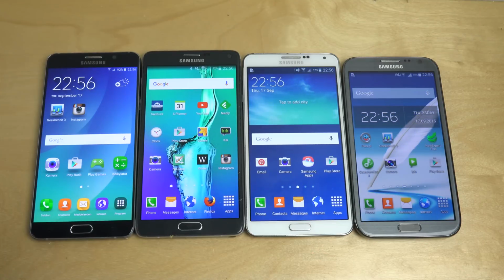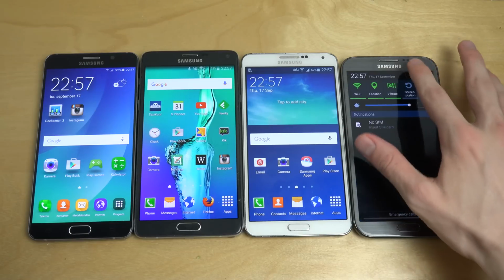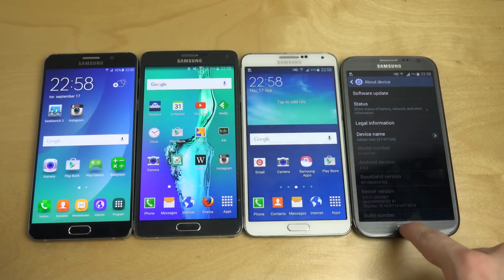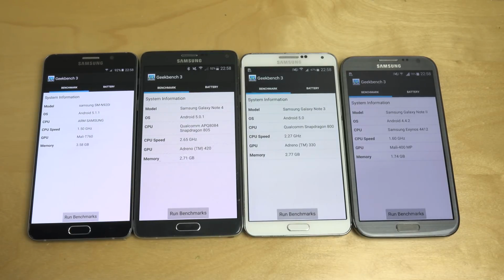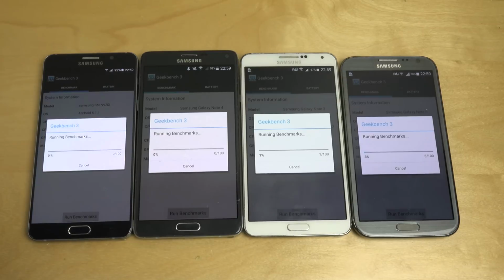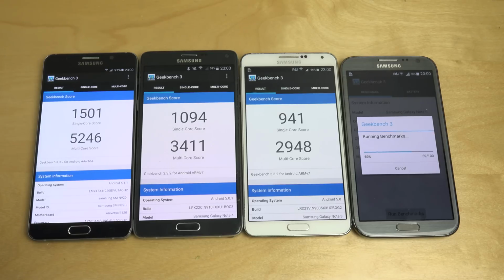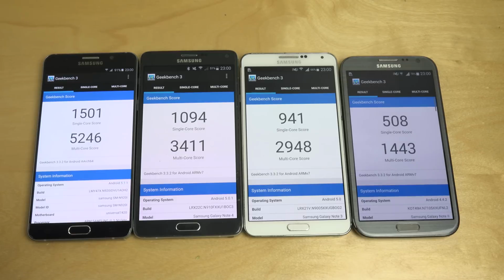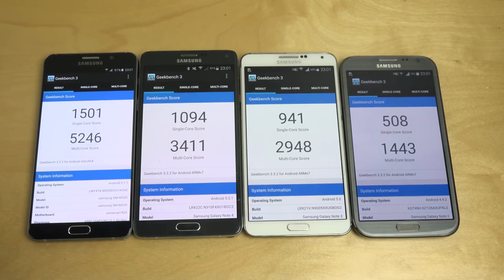Samsung Galaxy Note 5 vs. Note 4 vs. Note 3 vs. Note 2 - Benchmark Speed Test! (4K)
Samsung Galaxy Note series comprises of some of the best smartphones out there for large screen lovers. With the newest addition to this series, Samsung Galaxy Note 5, we decided to conduct a benchmark speed test test between the Note 5 with Note 4, Note 3 and the Note 2.

As you may know, the geekbench benchmark test is used to check a smartphone’s processor performance. While the Note 2 and the Note 5, the oldest and the newest of the 4 has Mali GPU, the other two, Note 3 and Note 4 has Adreno.

To make the test more accurate, all the devices had the original and latest compatible Android firmware installed prior to the test.

The scores obtained from the benchmark test is quite similar in the Galaxy Note 3 and the Galaxy Note 4, with the latter having the higher score. But the difference between the Galaxy Note 2 and Galaxy Note 3 was observed to be much larger with the Note 3 of course having the higher out of the two. Between the two latest, the difference was not as high as expected. Although the core scores of Galaxy Note 5 is unable to double the scores of Galaxy Note 4, the scores are about 50% higher.

★Samsung Galaxy Note 5 vs. Galaxy S6 vs. Galaxy S6 Edge+ vs. Galaxy S6 Edge - Benchmark Speed Test!

★Samsung Galaxy Note 4 vs. Samsung Galaxy Note 3 vs. Samsung Galaxy Note 2 - Which Is Faster? (4K)

★Samsung Galaxy Note 5 - Unboxing (4K)